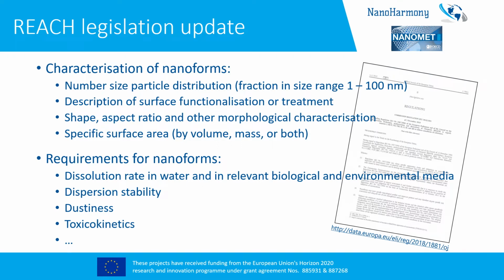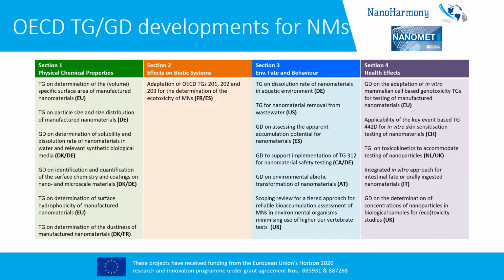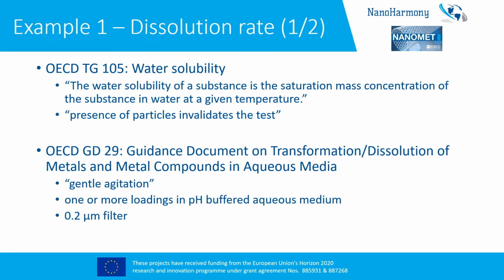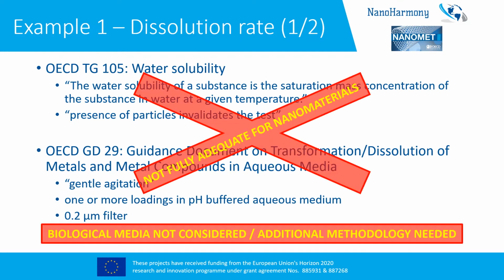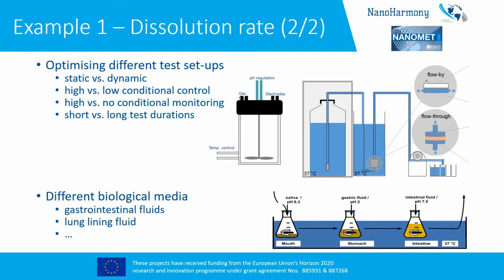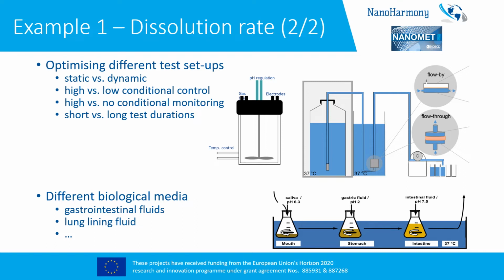The pathway to Test Guidelines – Spotlight on TG updates for nanomaterials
This video is the third in a series of three that address the topic 'The pathway to Test Guidelines - from science to standards for nanomaterials'.
These short presentations are:
1. Introduction to Standards and Test Guidelines for Nanomaterials. Prof. Thomas Kuhlbusch, BAuA
2. The role and processes of OECD for global TG development. Mar Gonzalez, OECD
3. Spotlight on TG updates for nanomaterials. Dr. Eric Bleeker, RIVM
The webinars are part of a collaboration between the EU-funded projects 'NanoHarmony' and 'NANOMET', coordinated by BAuA and OECD respectively.
NanoHarmony (grant number No 885931)
NANOMET: oe.cd/nanomet (grant number 887268)

Read the NanoHarmony and NANOMET’s status report on OECD Test Guidelines and Guidance Documents developments for nanomaterials